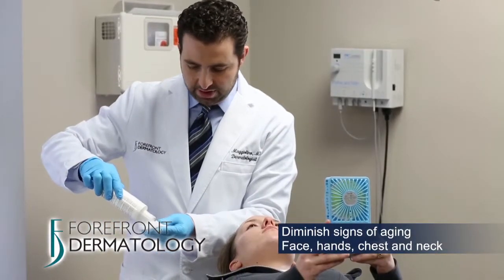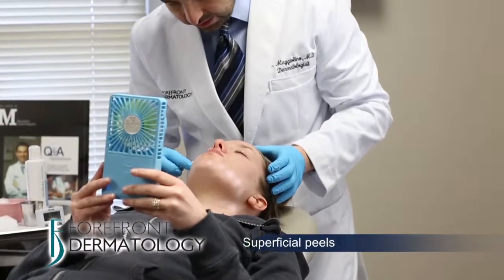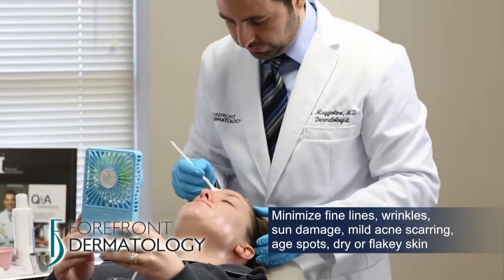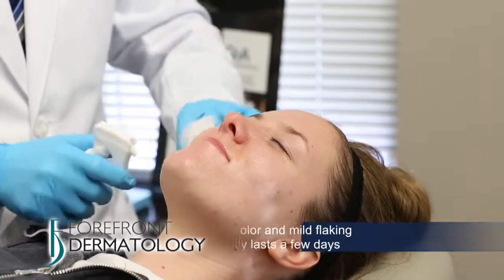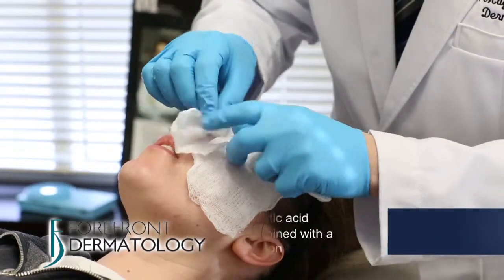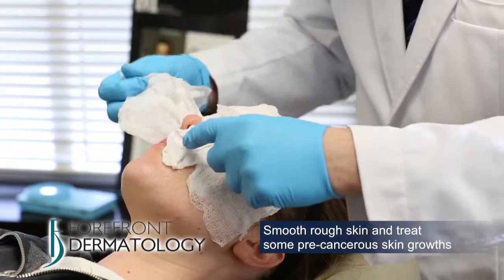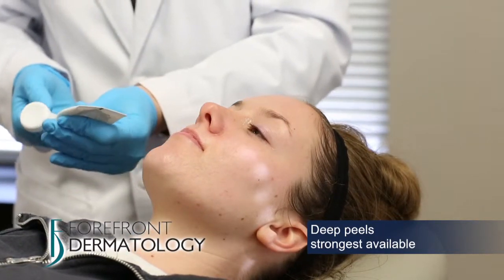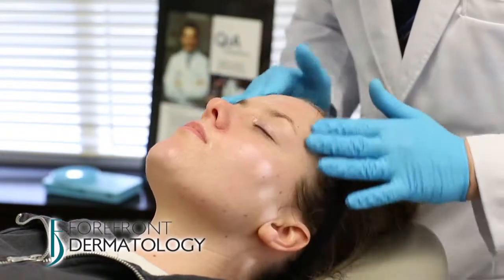Learn about Chemical Peels - Forefront Dermatology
Chemical peels are used to improve the skin's appearance by applying a chemical solution to the skin to exfoliate the skin and help with skin tone and texture. Chemical peels remove dead skin cells from the surface of the skin, allowing products to penetrate while creating a smoother, more redefined texture. Customized peels can also reduce oiliness, clogged pores, and reduce pore appearance. Chemical peels are a highly popular way to improve the texture and look of skin.